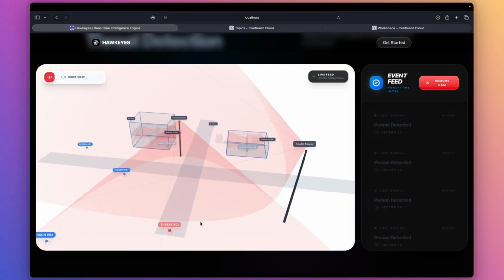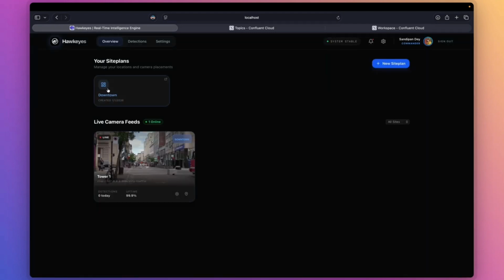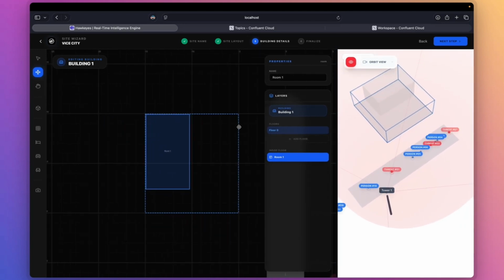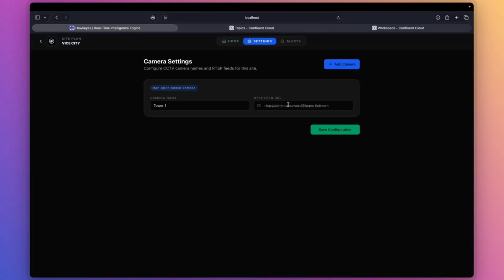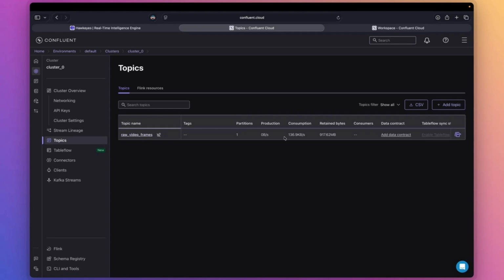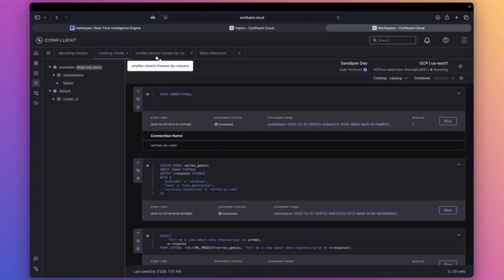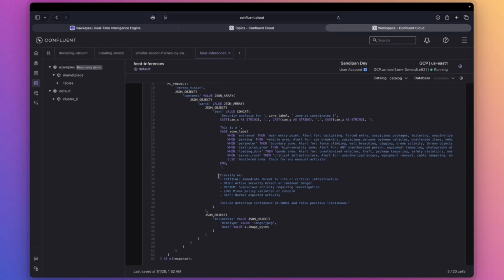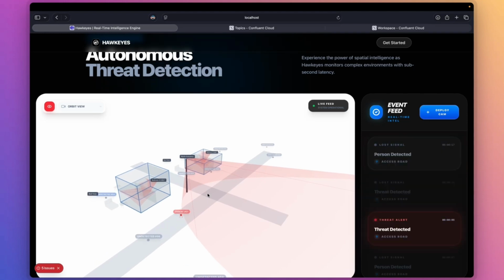HawkEyes — Seeing Danger Before It Strikes 🦅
Hope you all like the project.

𝐍𝐎𝐓𝐄: 𝐅𝐨𝐫 𝐭𝐡𝐞 𝐰𝐨𝐫𝐤𝐢𝐧𝐠 𝐝𝐞𝐦𝐨, 𝐩𝐥𝐞𝐚𝐬𝐞 𝐬𝐭𝐚𝐫𝐭 𝐟𝐫𝐨𝐦 𝟎𝟎:𝟒𝟕

𝐂𝐡𝐚𝐩𝐭𝐞𝐫𝐬
0:00 Intro 🥶
0:41 Hawkeyes
0:53 How HawkEyes works? — Multi-camera intelligence
1:51 From Detection to Real-Time Action
2:00 Platform Demo Overview
2:27 Building a 3D site and configuring Camera layouts
4:11 AI processing, Threat detection, and sending Alerts
6:27 Conclusion